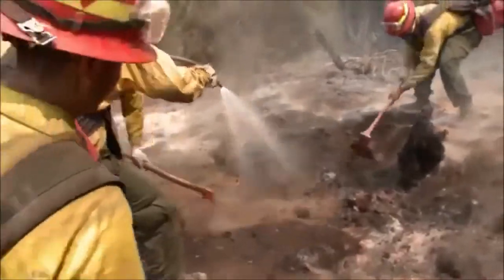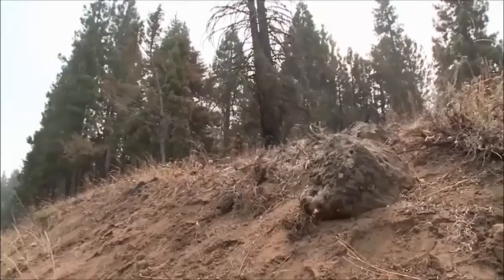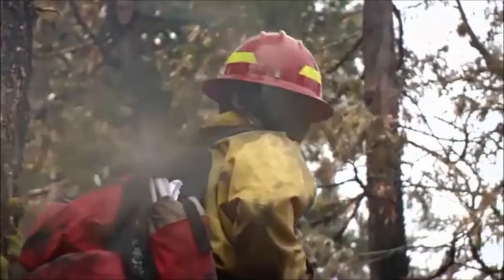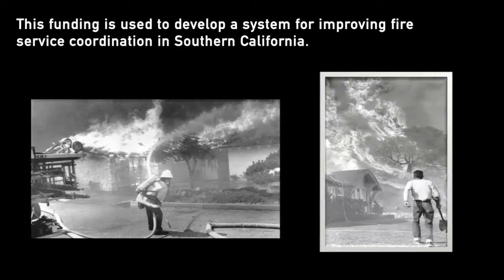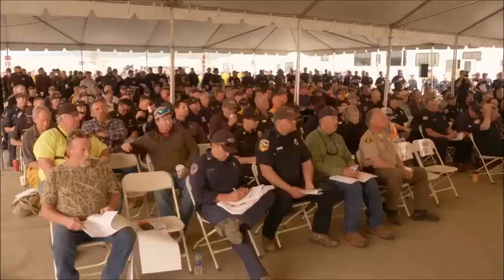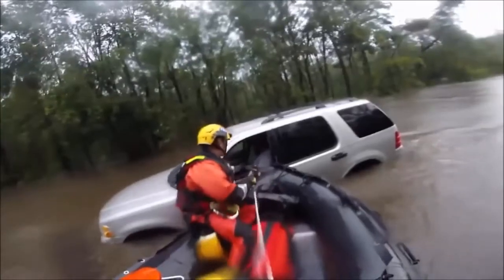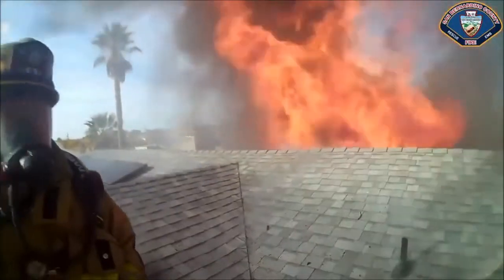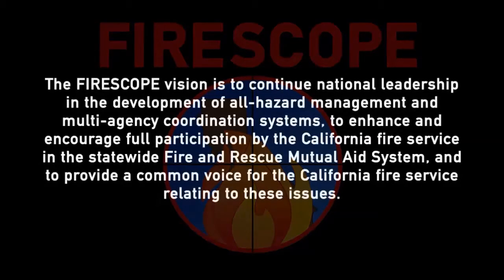Wildfire Fire Weather/Firescope Cal Fire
Wildfire informational video from CAL OES.
California Office of Emergency Services
OESnews.com